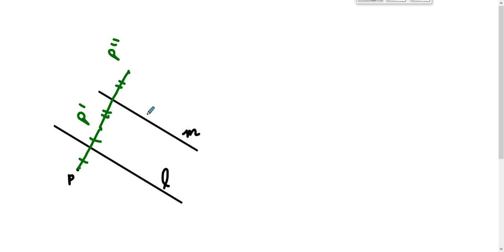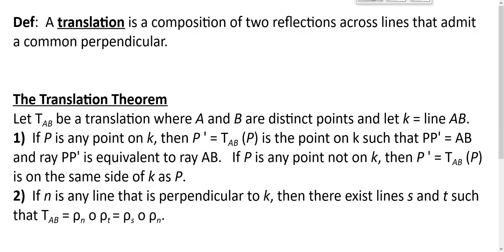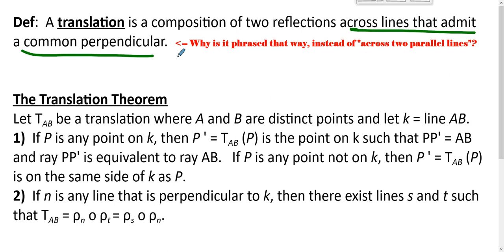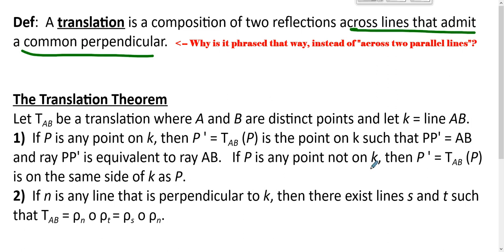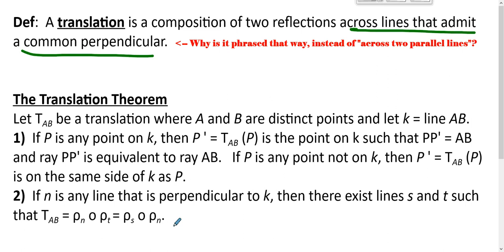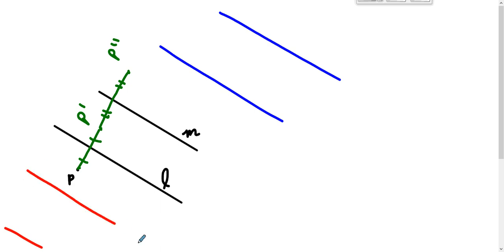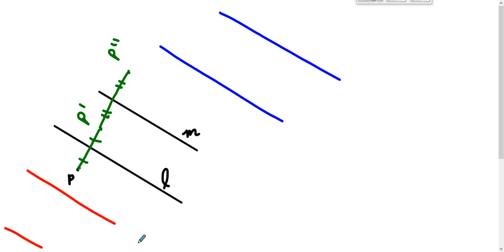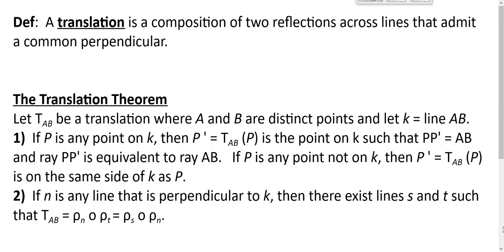MATH335 Content - Translations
This screencast connects translations to reflections.  In particular, the Translation Theorem is discussed.  This is helpful to students taking MATH335 at SUNY Geneseo.  We use Venema's Foundations of Geometry, 2nd ed.